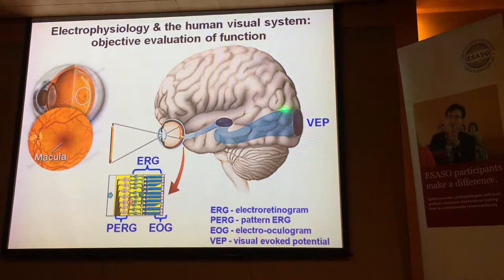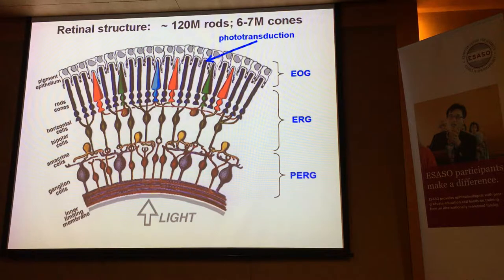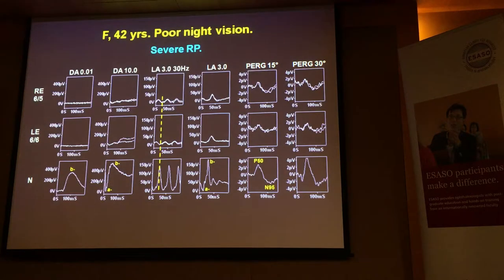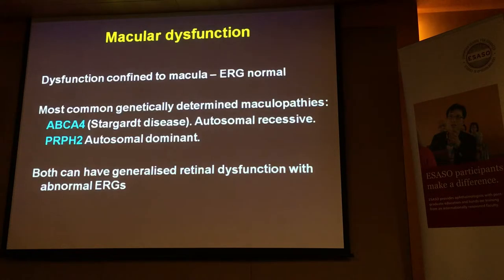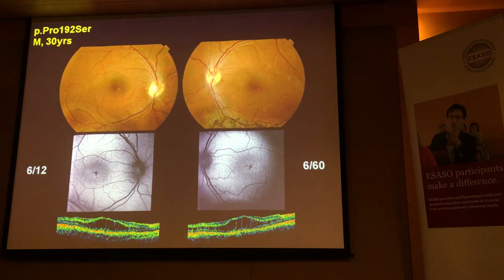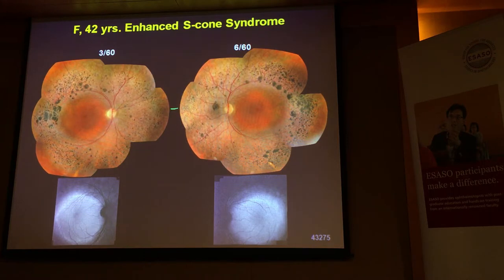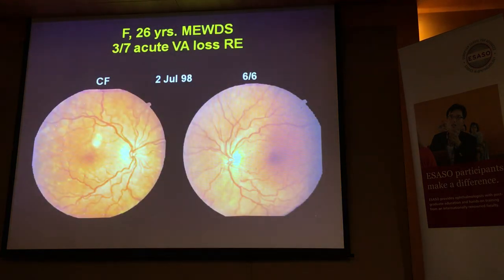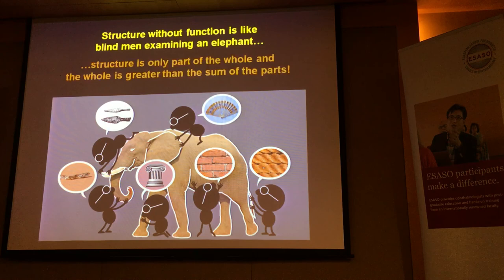Understanding the basics of visual electrophysiology and its application in inherited RD